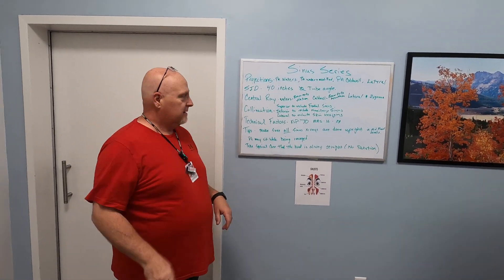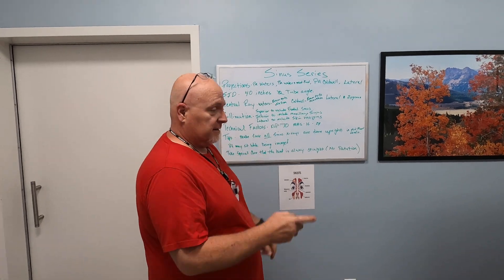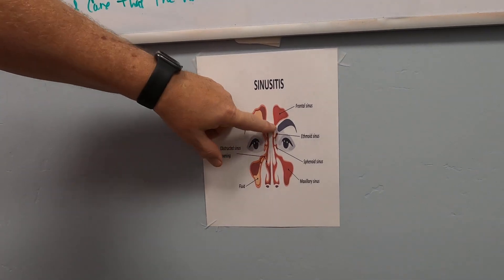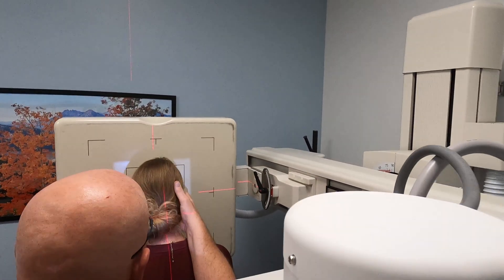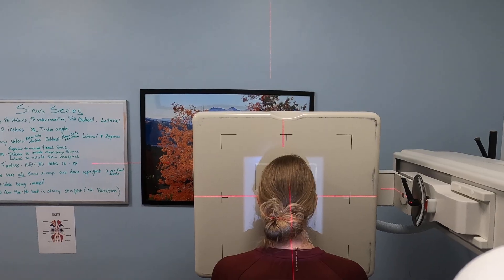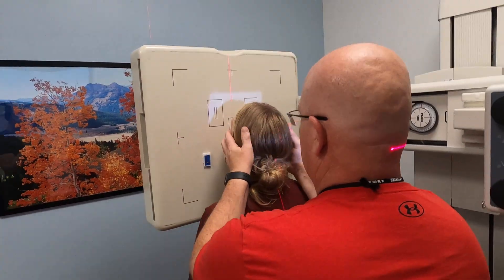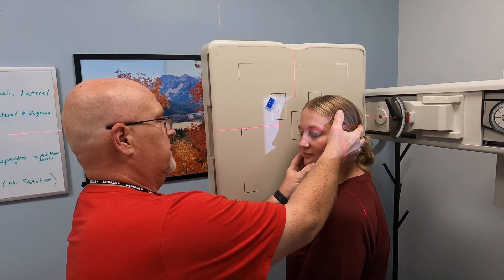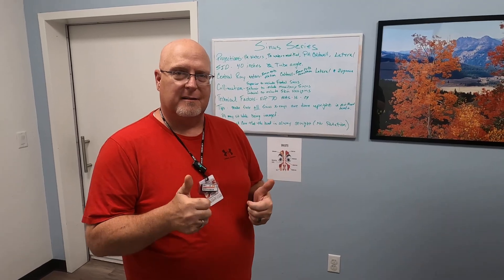Sinus Series Positioning Tutorial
We go over simple Sinus views.